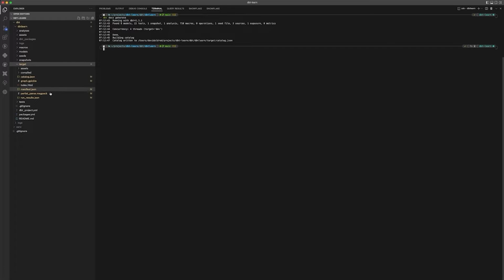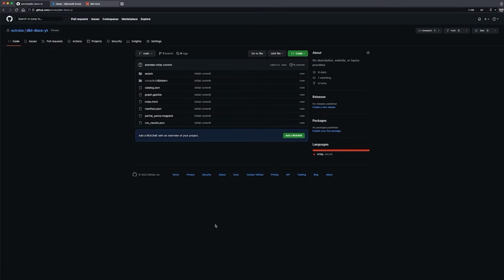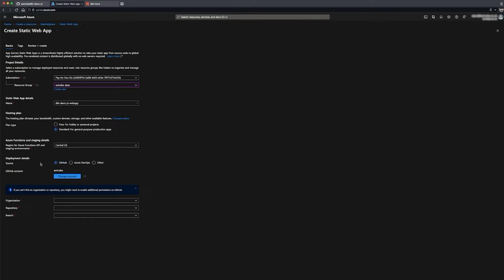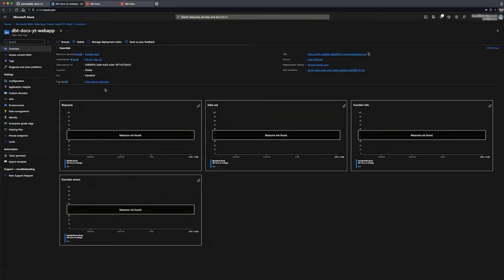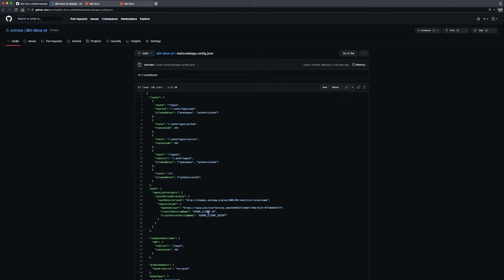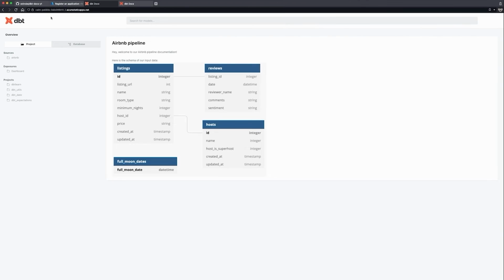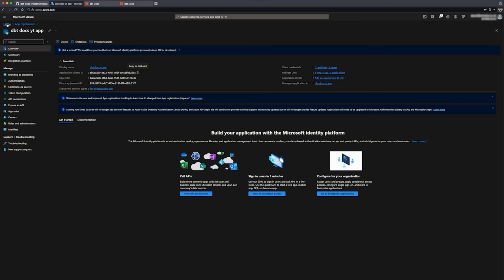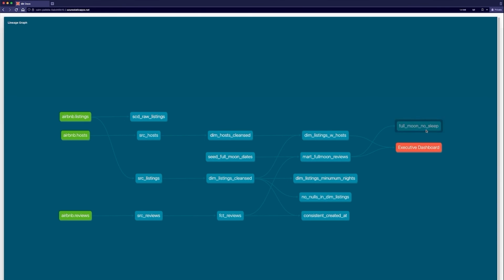Hosting dbt Docs on Azure with AAD Authentication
How to host generated dbt Docs on an Azure Static Web App, and then secure it with AAD authentication.